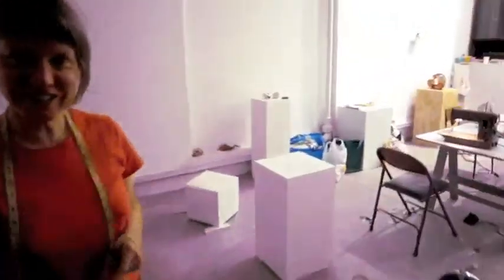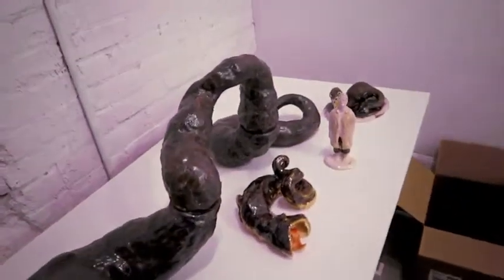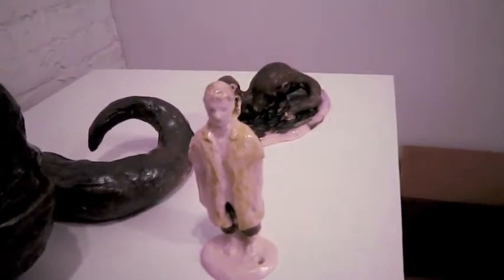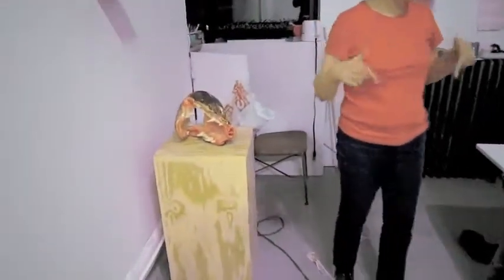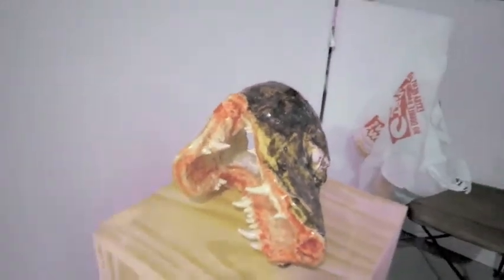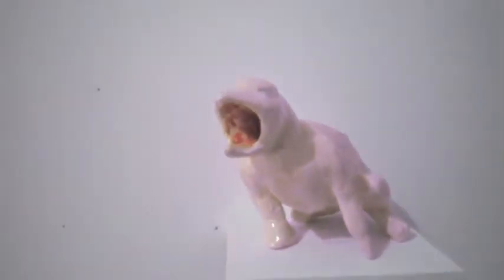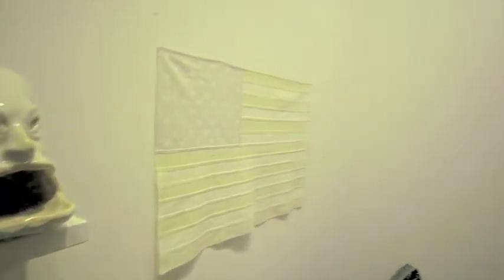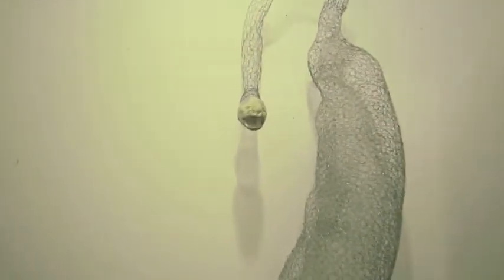brooklyn studio visit